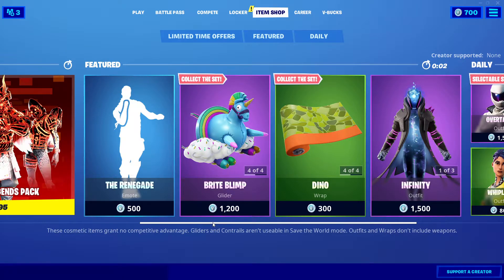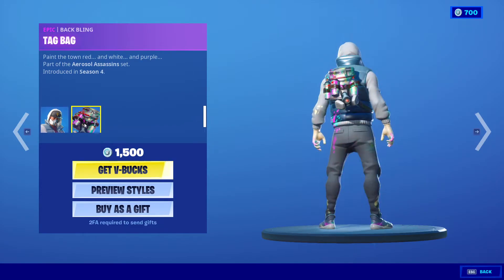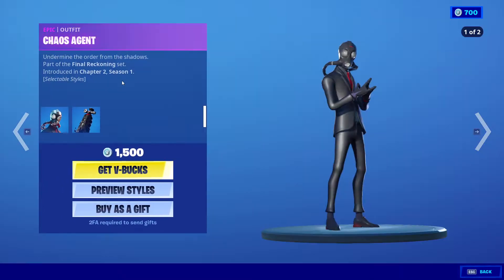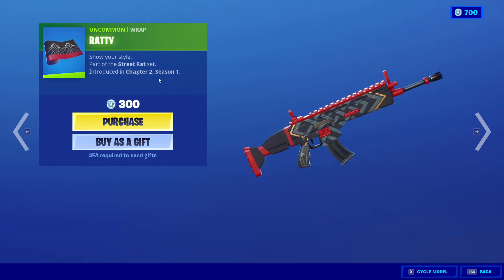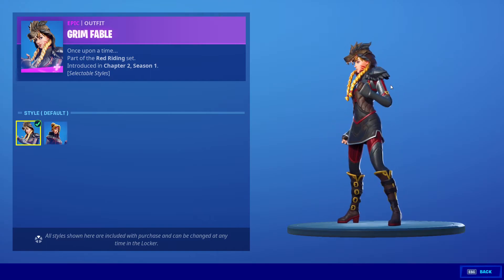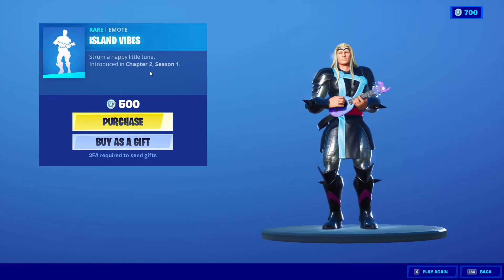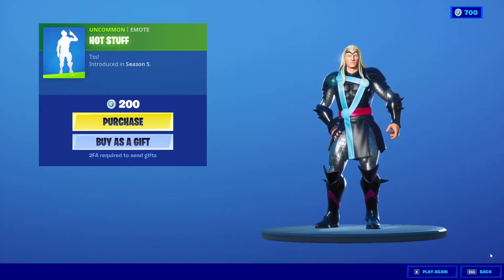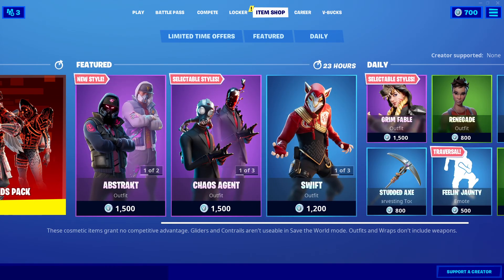Fortnite Chaos Agent, Swift & Renegade In ItemShop Today Review Update Reaction September 30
Abstrakt, Chaos Agent, Grim Fable, Swift, Renegade, Ratty, Lucky Axes, Chaos Scythe, Black Ooze, Hot Stuff, Studded Axe, Island Vibes, Renegade Roller, Feelin' Jaunty.